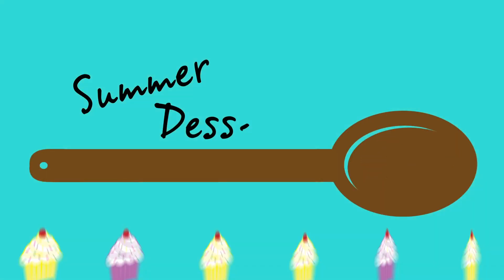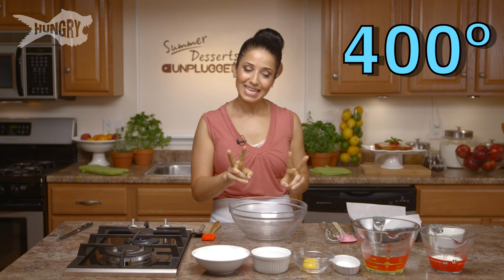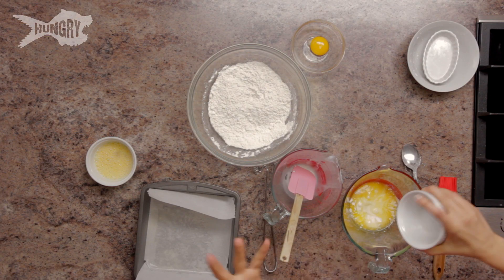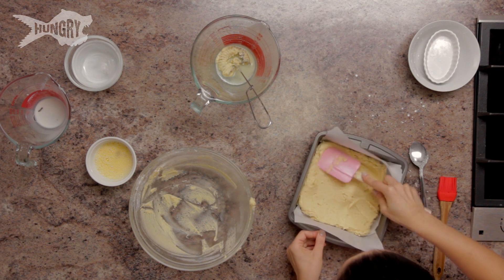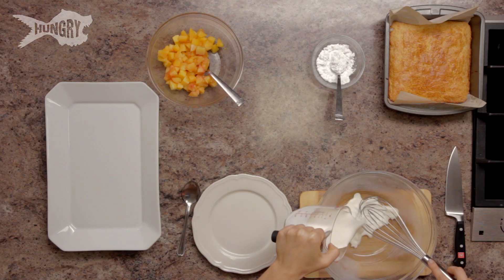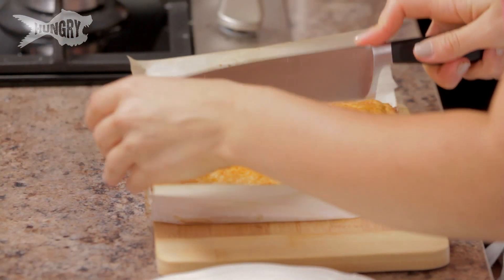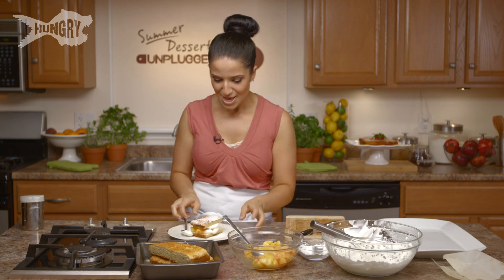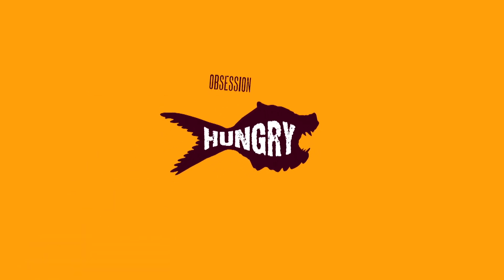Peach Shortcake - Laura Vitale Summer Desserts Unplugged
Laura shares her quick and simple way to make shortcakes without a standing mixer, and whips cream by hand!

Peach Shortcakes
Serves 6

For the Shortcakes
1 ¾ cups of All Purpose Flour
¼ cup of Granulated Sugar
2 Tsp of Baking Powder
¼ tsp of Salt
½ cup of Unsalted Butter, melted
½ cup of Heavy Cream
1 Egg yolk

1 cup of Heavy Whipping Cream
2 Tbsp of Powdered Sugar
3 Peaches, Peeled and Sliced

For the top:
1 egg beaten with 1 Tbsp of water

Process,

Place a large metal or glass bowl and a whisk in the fridge for 1 hour.

Preheat your oven to 400 degrees, spray a 8x8 baking dish with non stick cooking spray and set aside.

In a large bowl, whisk together the flour, sugar, baking powder and salt, set aside.

In a medium bowl or a large measuring cup, whisk together the heavy cream, melted butter and egg yolk.

Pour the wet ingredients into the dry and using a wooden spoon, mix everything together until it's all incorporated.

Press your dough into your prepared baking dish, brush with the egg wash and bake it for 18 to 20 minutes or until golden brown on top.

Let it cool completely.

To make the Whipped Cream:

Pour the heavy whipping cream and confectioner sugar in the chilled bowl, using the chilled whisk, whisk for about 3 minutes or until it forms medium stiff peeks.

To assemble, invert the shortcake onto your work surface, cut into 6 pieces, cut each piece in half horizontally, dollop some whipped cream on one half, topped with the sliced peaches and place the top half on.

Sprinkle with a little confectioner sugar and enjoy!

Tools used: 3 bowls, 2 whisks, one baking pan, a knife, a spoon, a cutting board, a wooden spoon.